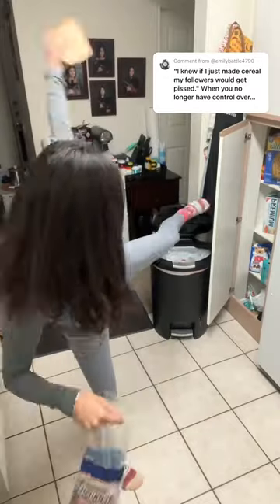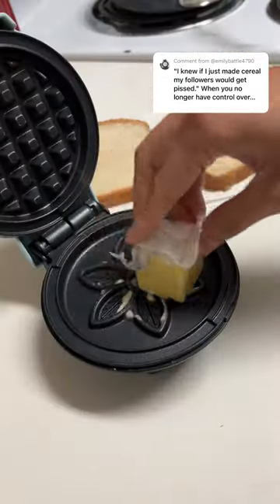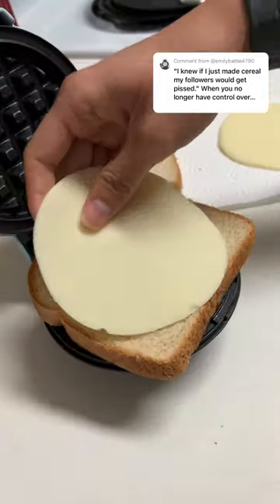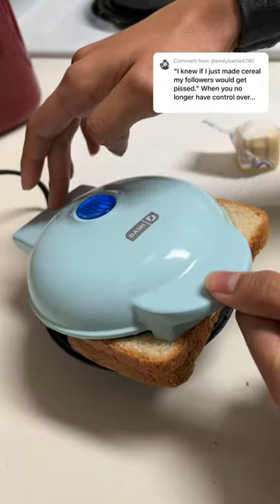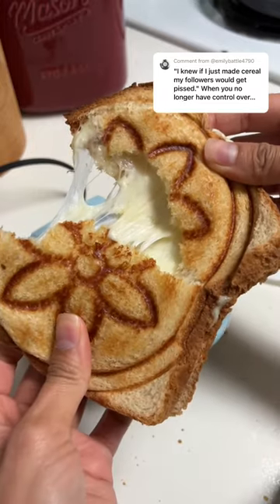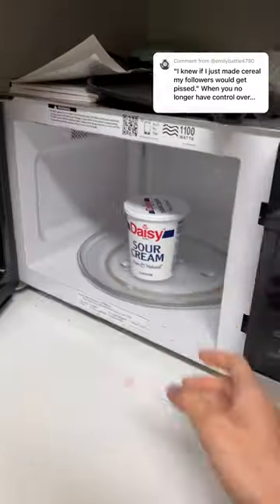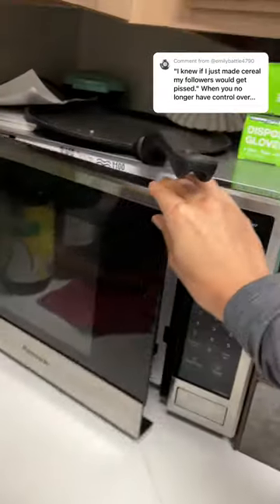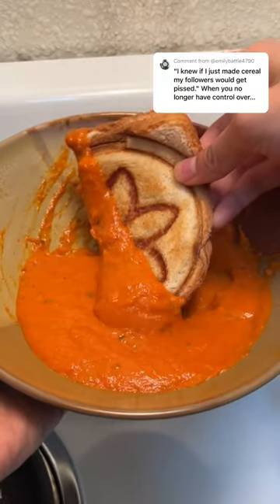Reclaiming control of my YouTube Channel ✊